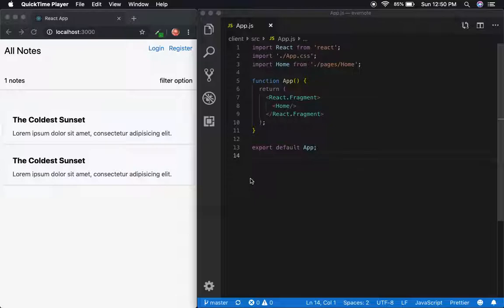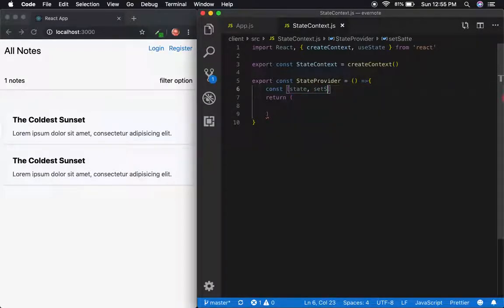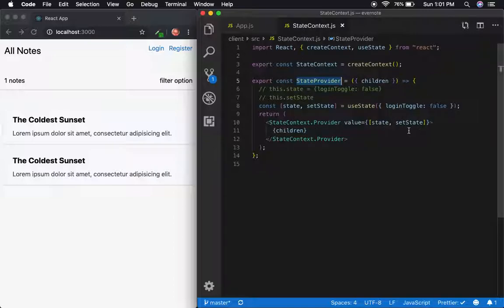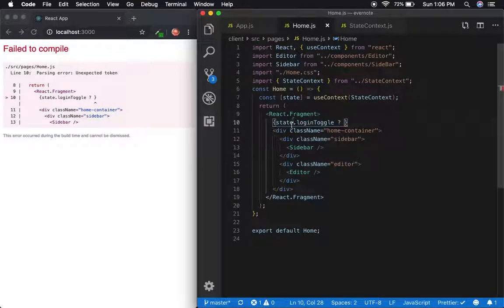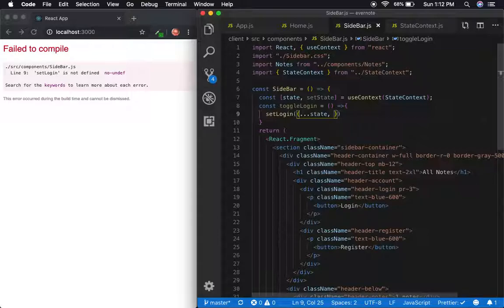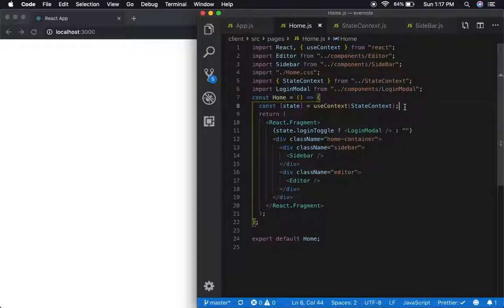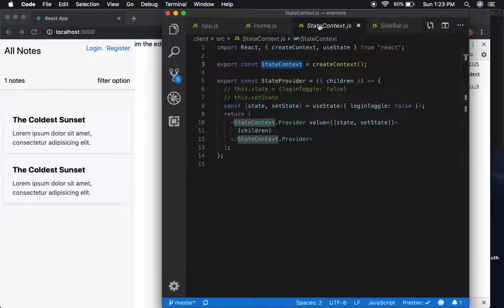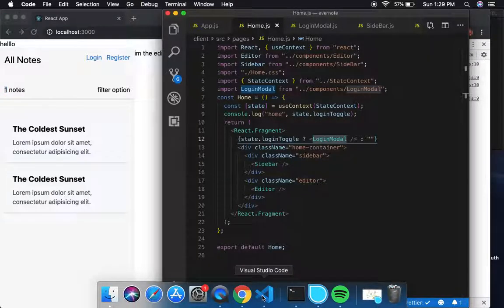Full Stack React (EverNote) Episode 14: React Hooks (setting up state)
In this episode, we set up our state using react hooks. *Warning, there is some debugging you guys get to see me do :)*